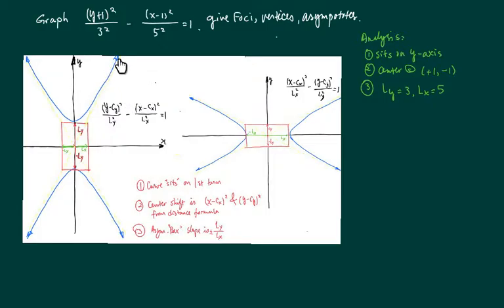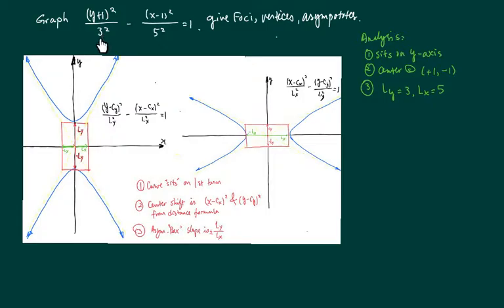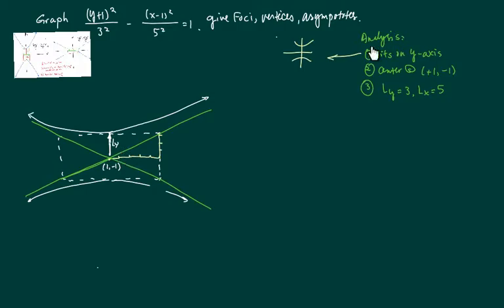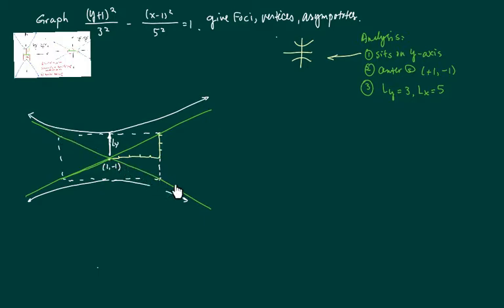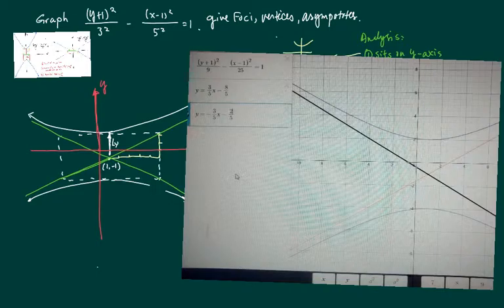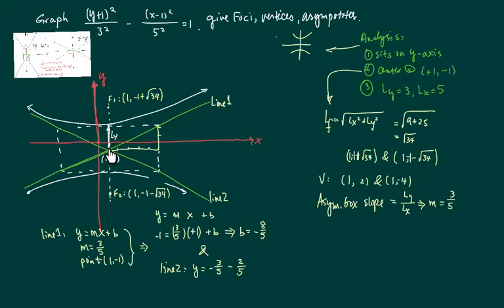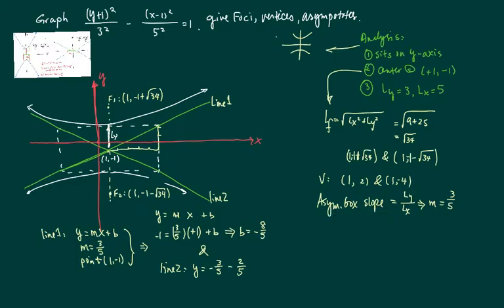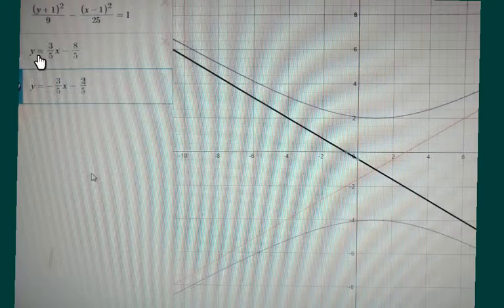HOW TO FIND FOCI, VERTICES, AND ASYMPTOTES | Graph (y+1)²/3² +(x-1)²/5²=1 | Conics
Graph the equation (y+1)²/3² +(x-1)²/5²=1 and list foci, vertices and asymptotes.